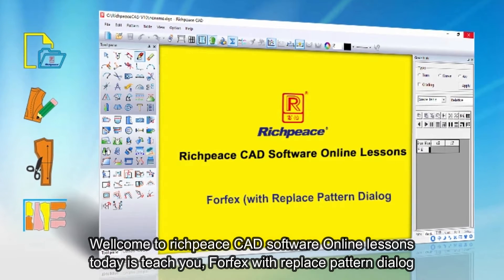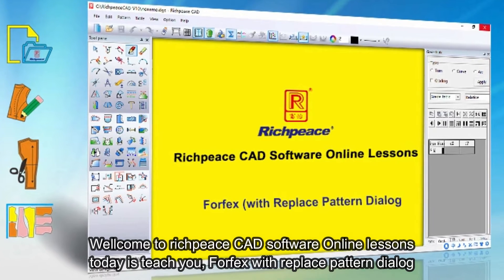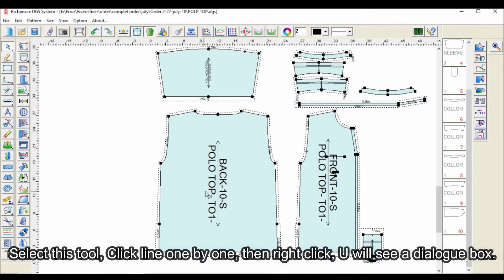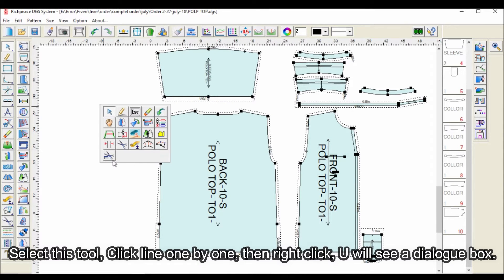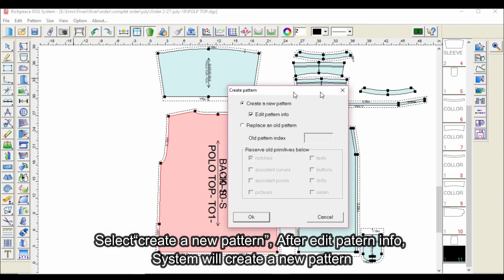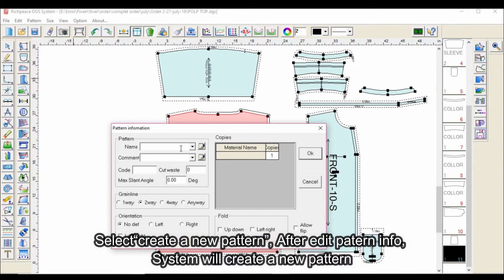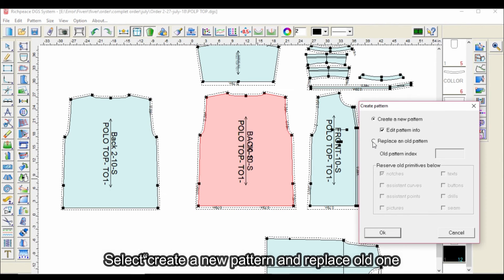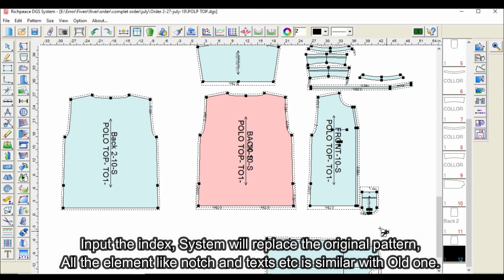Richpeace CAD Software Online Lessons-Tip of the day-Forfex with replace pattern dialog(v9)